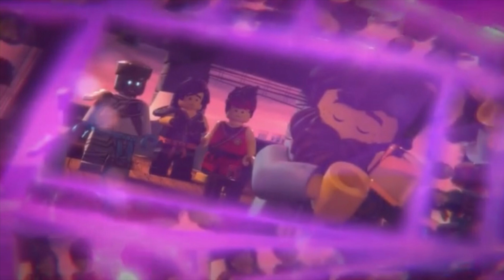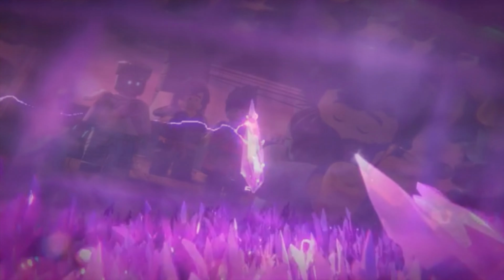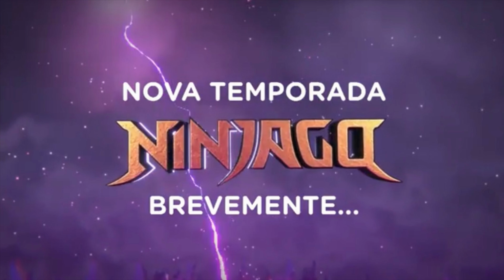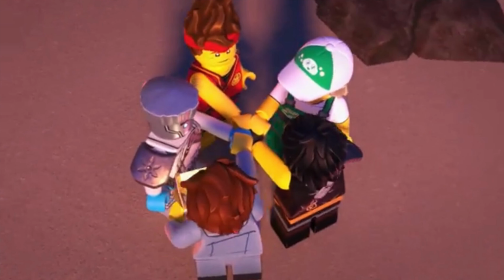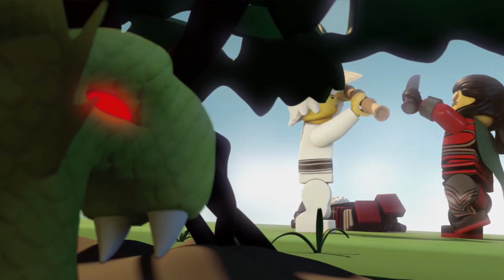Ninjago Season 15: New Intro REVEALED! - My Thoughts & Analysis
The new Season 15 intro has been revealed! Not only does it reveal more about the season’s theme, but it also has details about how the characters are responding to Nya’s departure.

Intro music is “X1 Joyride” and outro music is “SoG Heist” by Jay Vincent and Michael Kramer. They are copyright of the JAM Company. I do not own Lego or Ninjago or their logos.